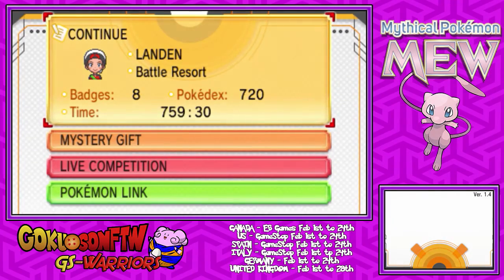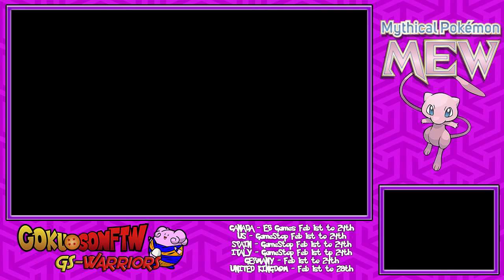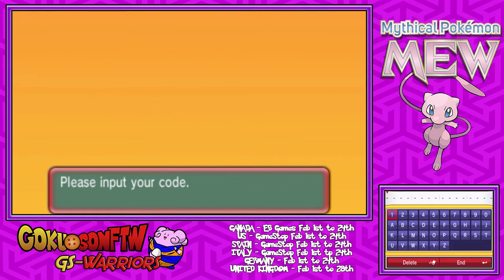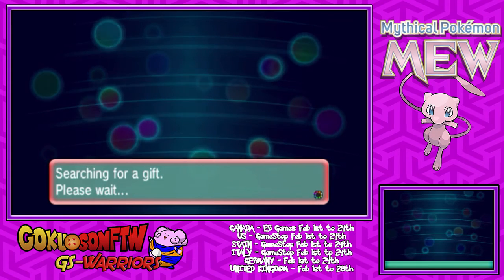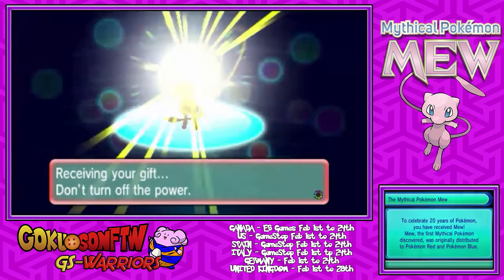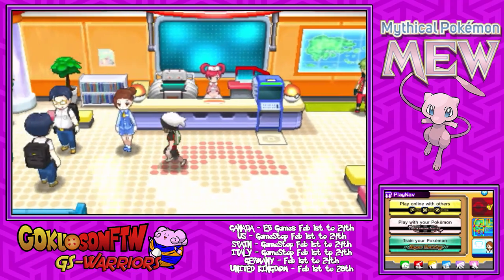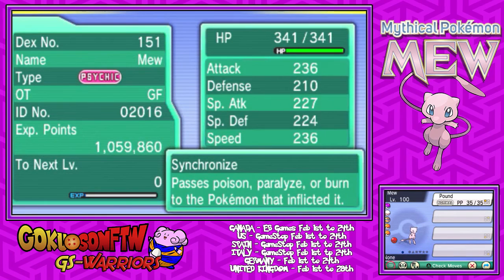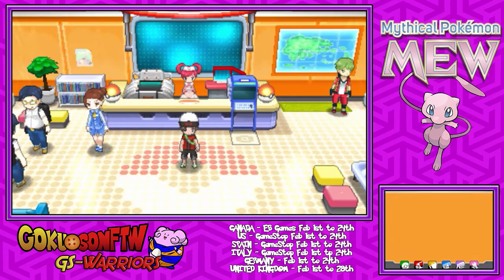How To Get 20th Anniversary Mew - Pokemon Omega Ruby/Alpha Sapphire Event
Pokemon Omega Ruby/Alpha Sapphire
Pokemon20
Mew Event
Mystical Pokemon Event
Mew February Event